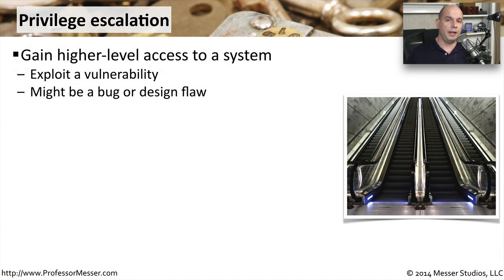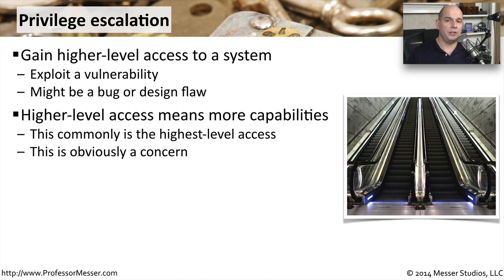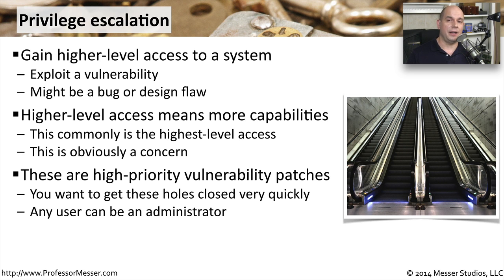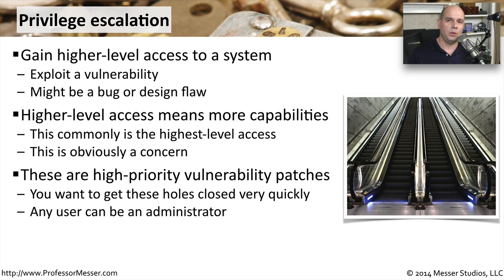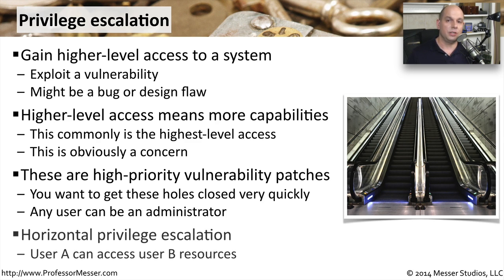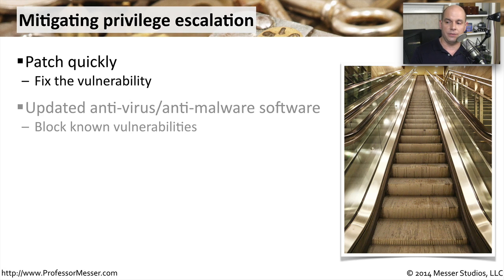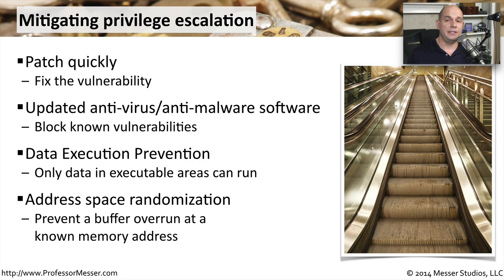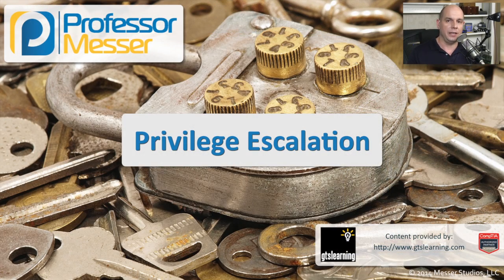Privilege Escalation - CompTIA Security+ SY0-401: 3.2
If a bad guy can escalate the privileges of a regular user, he’ll have greater access to the system. In this video, you’ll learn about privilege escalation and how to mitigate privilege escalation.